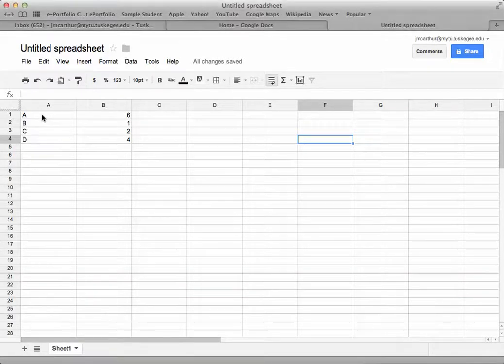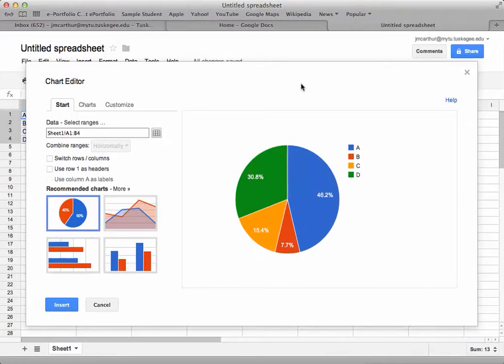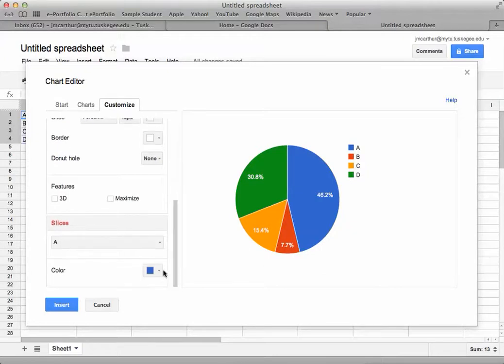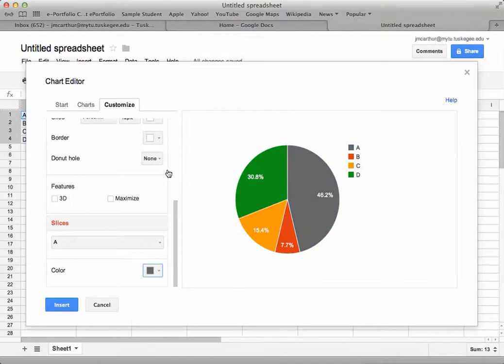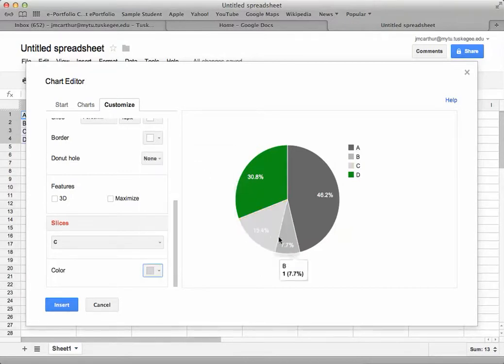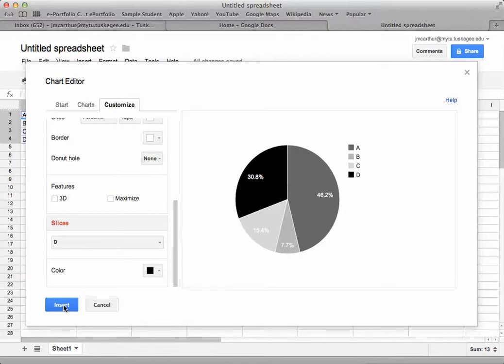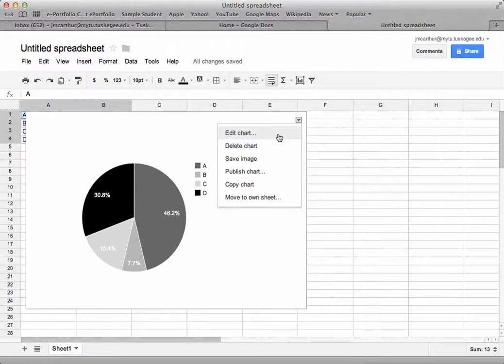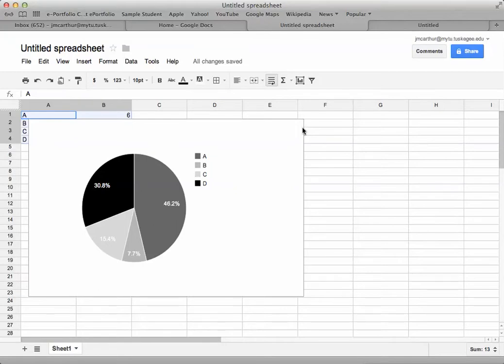How to Create charts in shades of grey.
How to Create charts in shades of grey using google docs.